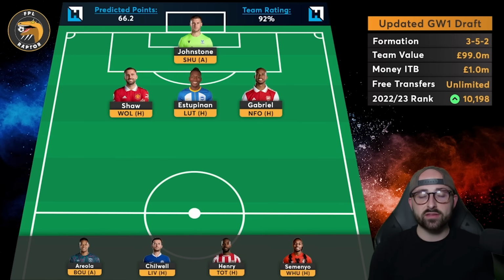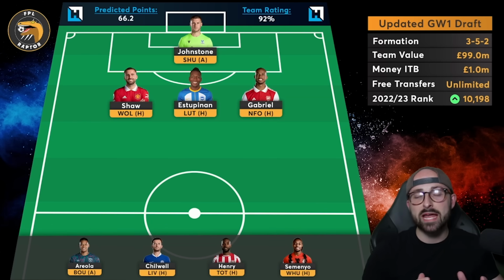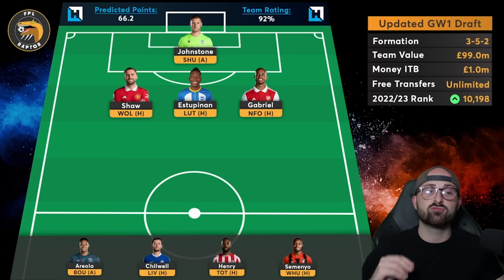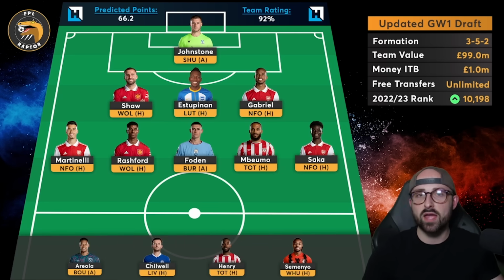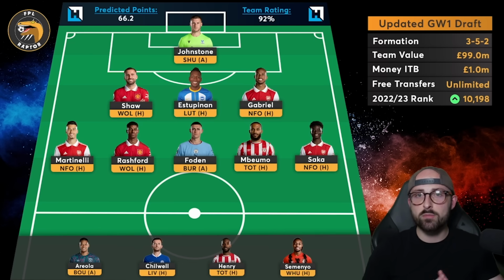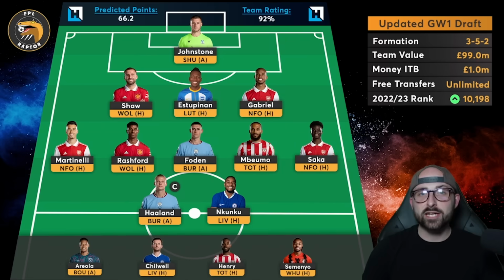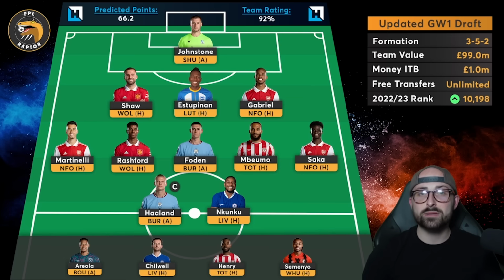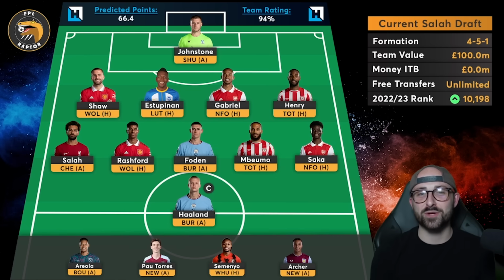MY CURRENT FPL DRAFT | Fantasy Premier League Tips 2023/24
In this FPL 2023/24 GW1 video, I present my updated draft and the changes that I have made since the last team I showed to you!

🔗  Join the Mini League! Code: gw5bsd

0:00 = Intro
1:34 = Goalkeepers & Defenders
8:49 = Midfielders
14:42 = Forwards
18:32 = My Salah Draft (Bonus content!)
20:42 = Outro

My Equipment

🎙️ Boom Arm =
🟩 Green Screen =
⌨️ Keyboard & Mouse =

💻 Secondary Laptop =
🎙️ Secondary Microphone =
Secondary Camera =
🟩 Secondary Green Screen =